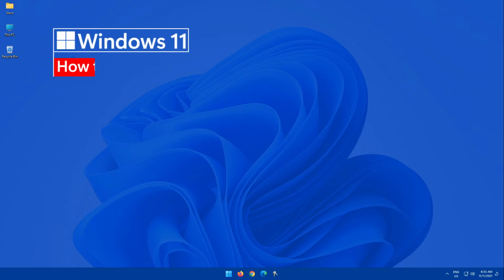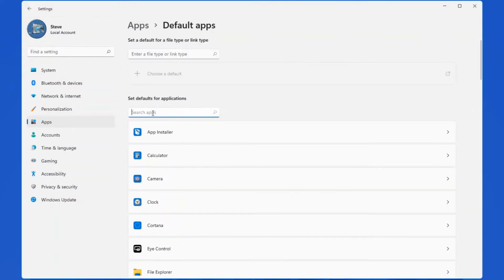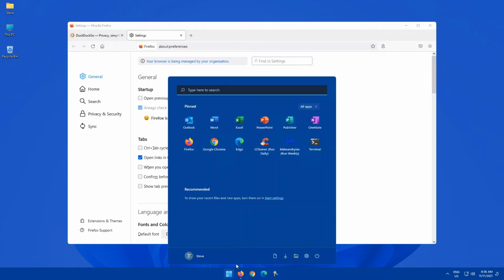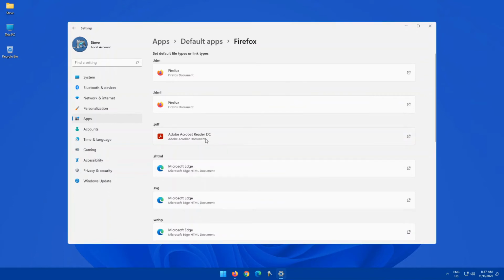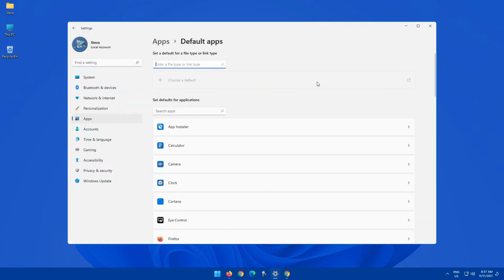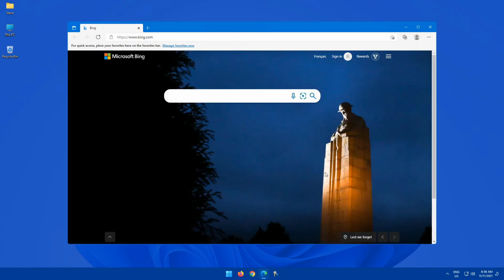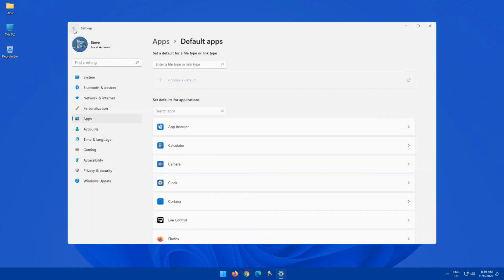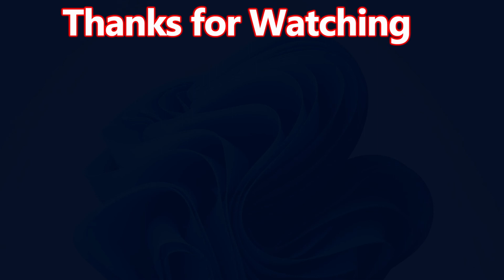How to Change the Default Web Browser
How to Change the Default Web Browser in Windows 11.  You would think that this is a simple change but no, Microsoft has made it a little more confusing to change the default web browser in Windows 11.  They want you to use Edge as your default browser which is not altogether a bad thing but some might like Mozilla Firefox, Google Chrome or another browser as their default.  In this video we will look at how to change the default to suit your preference rather than Microsoft's.

TIMESTAMPS
00:00 Introduction
00:08 Windows 11 Settings
01:05 Mozilla Firefox
01:57 Use Acrobat Reader for PDF files, not a browser
02:37 Google Chrome
03:33 Microsoft Edge
04:54 Final Words